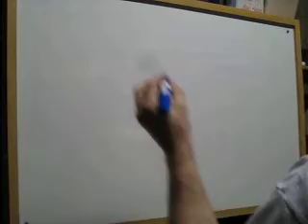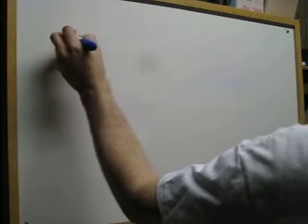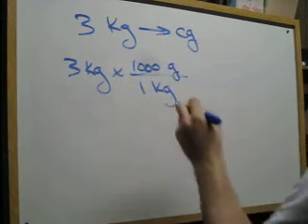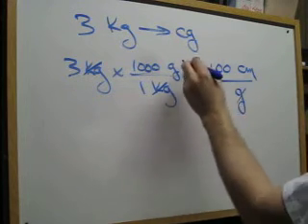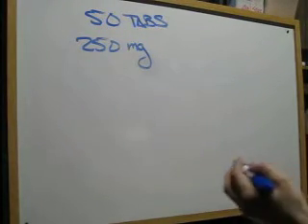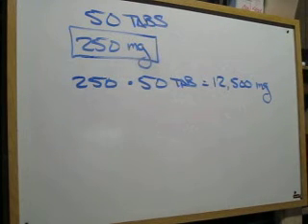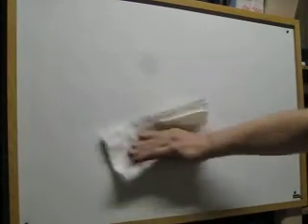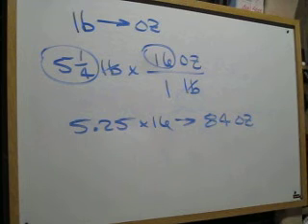8.3 Lecture and Problems